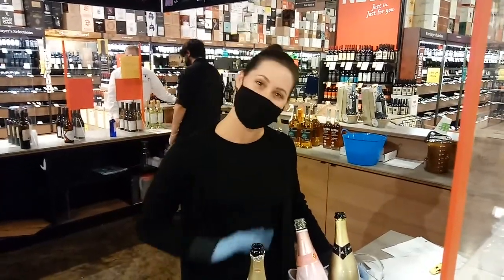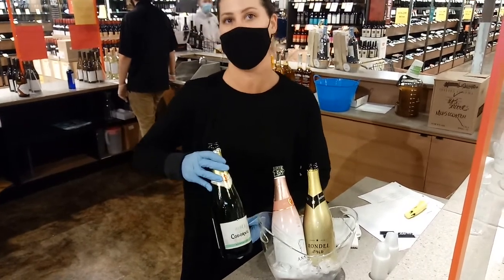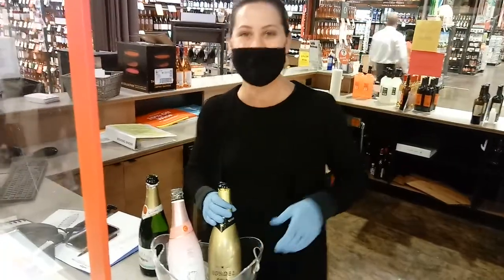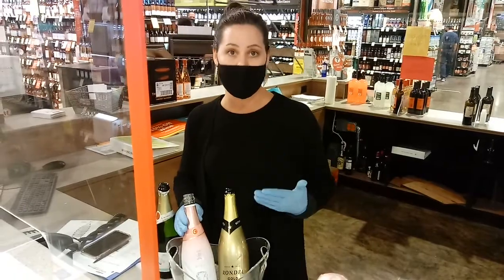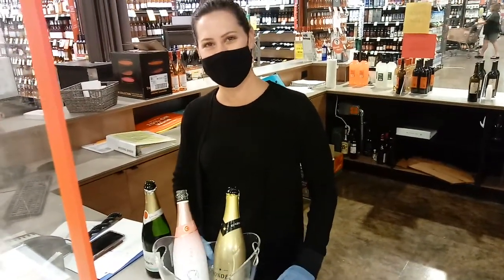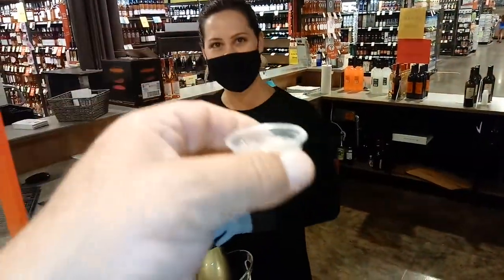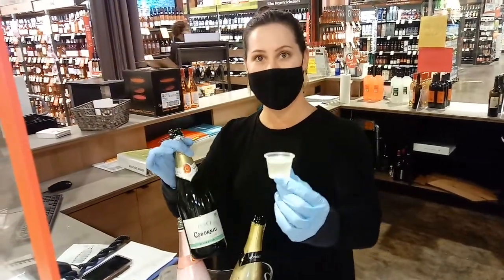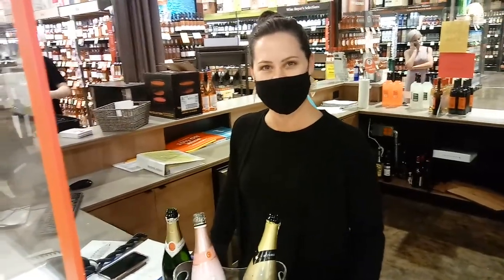Rondel Gold, ANNA DE CODORNU BRUT ROSE, CODORNIU ZERO Tasting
Tasting: Rondel Gold,Zero Coorniu, Anna De CODORNIU Brut Rose Tasting and Presentation.

Rondel Gold: More fruity than dry, this ""extreme brut"" is filled with soft peach and nut flavors, their fragrance lifted by floral tones of white lilies. Briny and fresh, the flavors last. Fantastic with shrimp tempura.

Color: White

Anna De CODORNIU: Features: Sparkling
Elegant and subtle. This Cava combines glamour, innovation, and modernity with the experience and history of what is probably Codorniu's most iconic offering, Anna de Codorniu.

Delicate cherry color with strawberry tones. Fine and persistent bubbles. Aromas of red fruit, strawberries, cherries and woodland fruits with hints of green apple. Elegant and light on the palate. Well balanced between acidity and sweetness with a refreshing finish.

Blend: 70% Pinot Noir & 30% Chardonnay

Zero CODORNIU: Codorníu Zero is a delicious alcohol-free sparkling wine obtained by dealcoholizing. Its fresh citrus flavors and tropical fruit combine perfectly with any occasion that requires an alternative pleasure. Fine bubble, fruity character and harmonious...